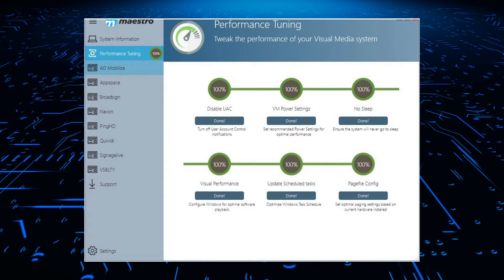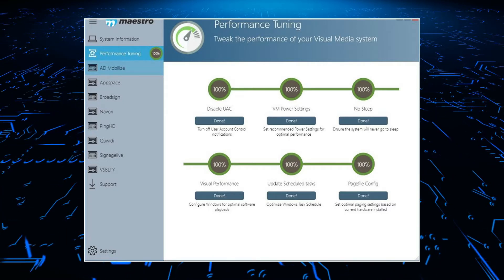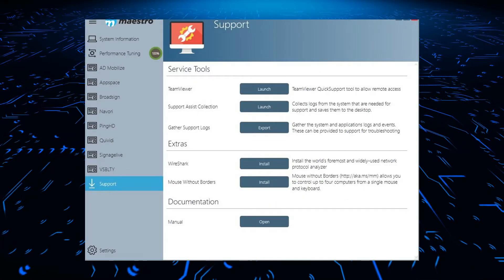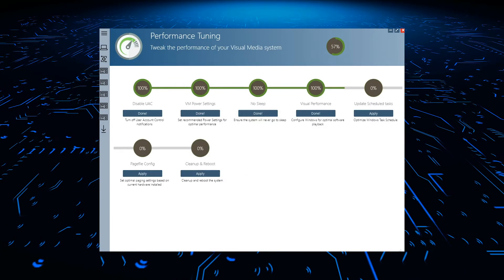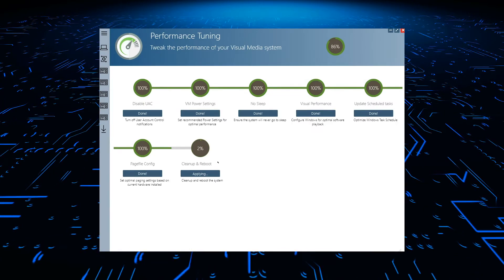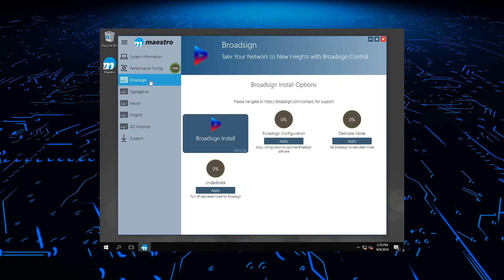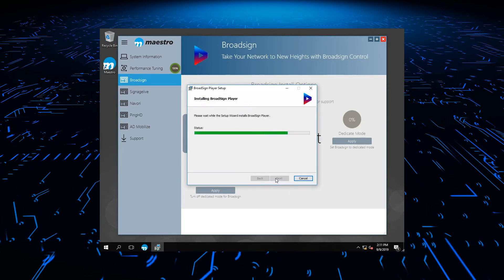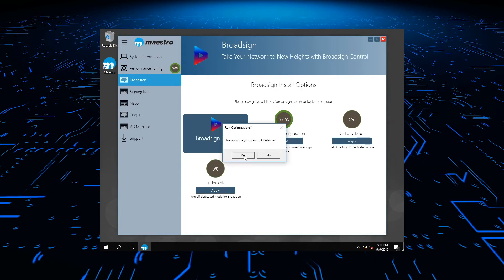Maestro Installation Guide for Digital Signage | Seneca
Our innovative Maestro software orchestrates configuration and setup to get your Seneca solution up and running in minutes instead of hours. We channeled years of value engineering into an intuitive dashboard that eliminates hundreds of keystrokes. We’ve worked with industry-leading CMS applications to ensure your system includes the latest software versions for Maestro to optimize. No internet connection or data transfer required!